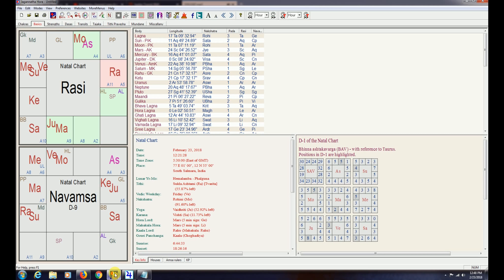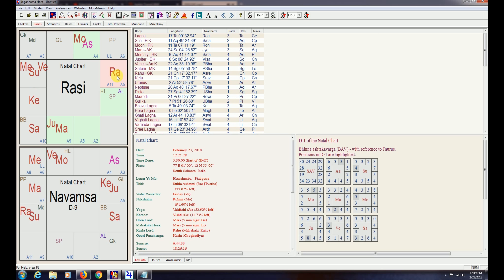Jupiter Transit 2018 cancer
Jupiter Transit 2018